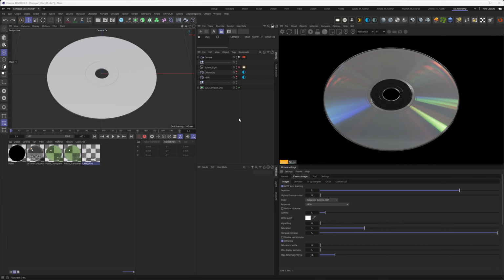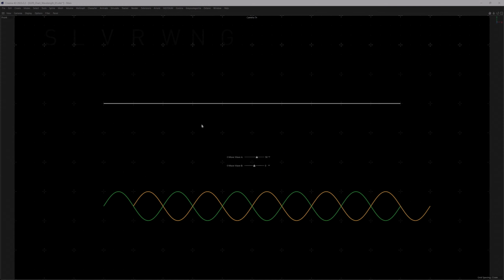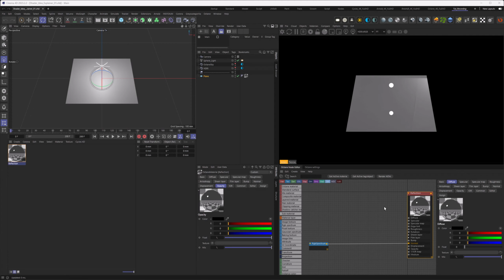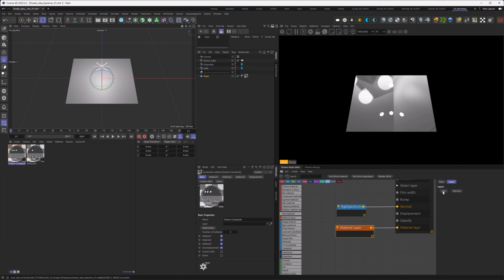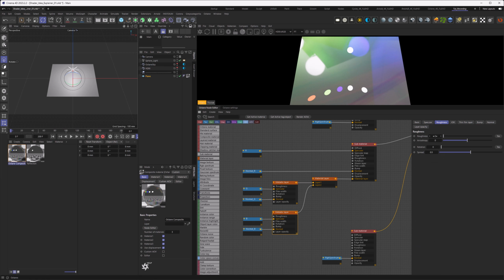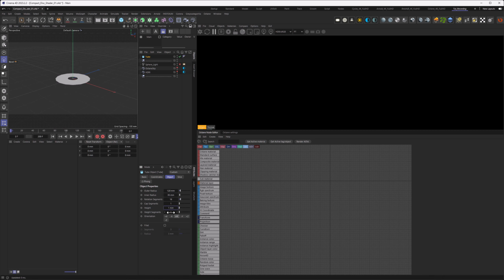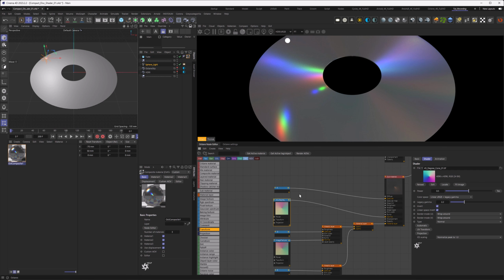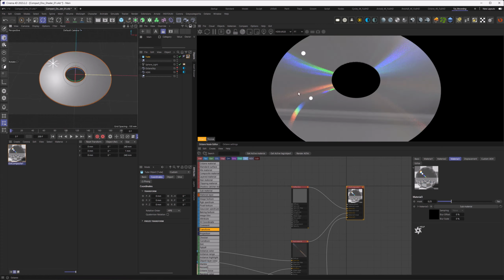Silverwing Long-Tip: Octane C4D Compact Disc Shader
Octane 2022.1.2 R1

It´s finally there. The Compact Disc... or Diffraction Grating Tutorial.
This was quite a bit of work to put together. Hope you have fun watching.

Chapters:
00:00 Intro
00:23 Overview
01:32 Chart Time: Why is a CD Colorful
02:17 Chart Time: Layers of a CD
03:31 Chart Time: Diffraction Grating Pattern
03:31 Chart Time: Diffraction Grating Pattern
04:55 Chart Time: Wave Dynamics
06:00 Chart Time: Diffraction Grating "Rainbow"
07:21 3D: Shader Approach
08:28 3D: Working on a Solution
09:32 3D: Building the Shader
11:30 3D: Building the Rainbow Effect
18:32 3D: Finished Shader Approach
19:18 Interlude: Starting the CD Shader
20:13 3D: Creating the Reflective Layer
21:07 3D: Material Creation I Normal Map
25:14 3D: Material Creating Time Lapse
25:28 3D: Differences to Initial Shader
26:04 3D: Setting Up Radial Anisotropy
28:03 3D: Finishing up the Shader
29:29 Patreon Shoutout
30:53 Famous Last Words